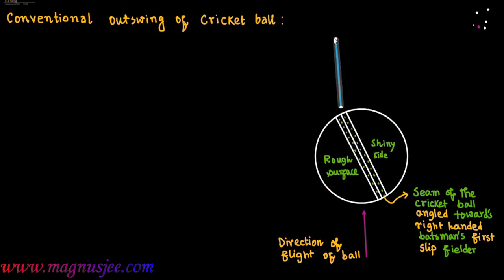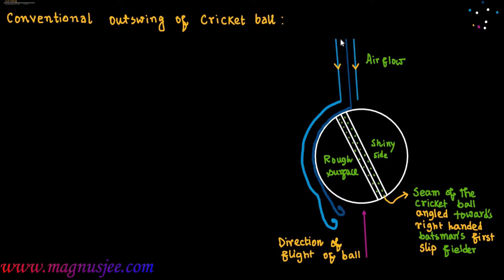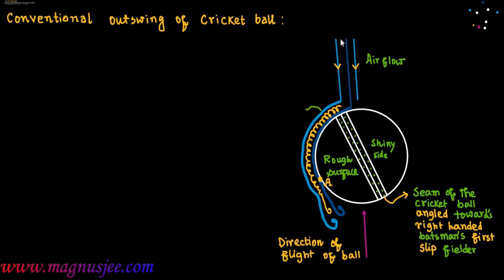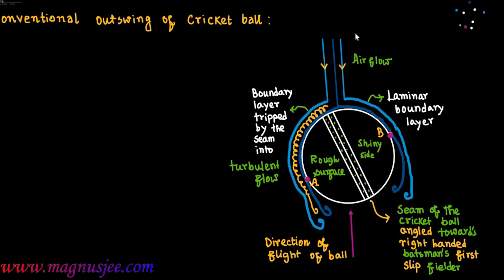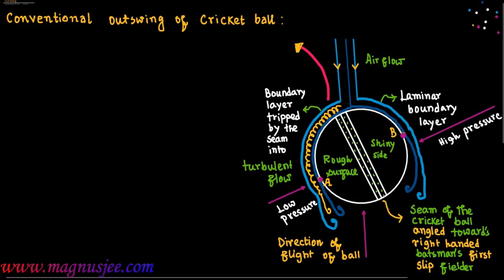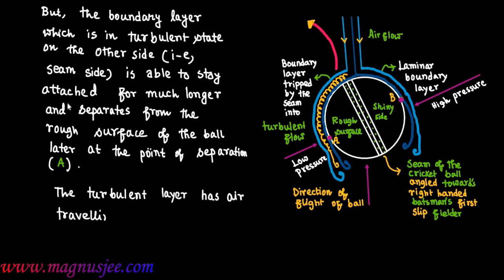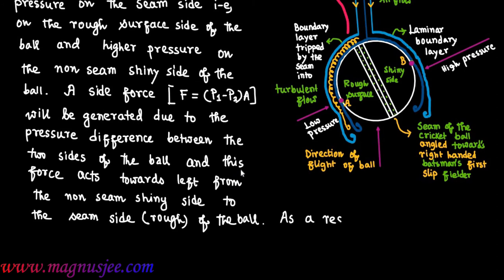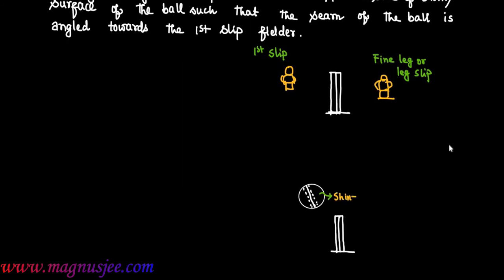Conventional Outswing of Cricket Ball // Boundary Layer Separation // Viscosity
Chapter: Viscosity : Explain Outswing of Cricket Ball .

As swing bowling is heavily dependent on the condition of the ball, many ball tampering controversies have been related to it, where teams have tried to illegally alter the wear of the ball using materials such as sandpaper to produce additional swing.

The essence of swing bowling is to get the cricket ball to deviate sideways as it moves through the air towards or away from the batsman. To do this, the bowler makes use of six factors:

The raised seam of the cricket ball
The angle of the seam to the direction of travel
The wear and tear on the ball
The polishing liquid used on the ball
The speed of the delivery
The bowler's action
The asymmetry of the ball is encouraged by the constant polishing of one side of the ball by members of the fielding team, while allowing the opposite side to deteriorate through wear and tear. With time, this produces a marked difference in the aerodynamic properties of the two sides, causing the ball to move towards the rough side and away from the shiny side.

Both turbulent and laminar airflow contribute to swing. Air in laminar flow separates from the surface of the ball earlier than air in turbulent flow, so that the separation point moves toward the front of the ball on the laminar side. On the turbulent flow side it remains towards the back, inducing a greater lift force on the turbulent airflow side of the ball. The calculated net lift force is not enough to account for the amount of swing observed. Additional force is provided by the pressure-gradient force.

 A layer of fluid, in this case air, will have a greater velocity when moving over another layer of fluid than it would have had if it had been moving over a solid, in this case the surface of the ball. The greater the velocity of the fluid, the lower its static pressure.

When the ball is new the seam is used to create a layer of turbulent air on one side of the ball, by angling it to one side and spinning the ball along the seam. This changes the separation points of the air with the ball; this turbulent air creates a greater coverage of air, providing lift. The next layer of air will have a greater velocity over the side with the turbulent air due to the greater air coverage and as there is a difference in air velocity, the static pressure of both sides of the ball are different and the ball is both 'lifted' and 'sucked' towards the turbulent airflow side of the ball.

When the ball is older and there is an asymmetry in roughness the seam no longer causes the pressure difference, and can actually reduce the swing of the ball. Air turbulence is no longer used to create separation point differences and therefore the lift and pressure differences. On the rough side of the ball there are scratches and pits in the ball's surface. These irregularities act in the same manner as the dimples of a golf ball: they trap the air, creating a layer of trapped air next to the rough side of the ball, which moves with the surface of the ball. The smooth side does not trap a layer of air. The next layer of air outward from the ball will have a greater velocity over the rough side, due to its contact with a layer of trapped air, rather than solid ball. This lowers the static pressure relative to the shiny side, which swings the ball. If the scratches and tears completely cover the rough side of the ball, the separation point on the rough side will move to the back of the ball, further than that of the turbulent air, thereby creating more lift and faster air flow. This is why a new ball will swing more than an old ball. If the seam is used to create the turbulent air on the rough side, the tears will not fill as quickly as they would with laminar flow, dampening the lift and pressure differences.

Conventional swing

 This can be done in two ways:

Outswinger: An outswinger to a right-handed batsman can be bowled by aligning the seam slightly to the left towards the slips and placing the roughened side of the ball on the left. To extract consistent swing, a bowler can also rotate his wrist toward the slips while keeping his arm straight. To a right-handed batsman, this results in the ball moving away to the off side while in flight, usually outwards from his body.

Inswinger: An inswinger to a right-handed batsman can be bowled by aligning the seam slightly to the right and placing the roughened side of the ball on the right. To extract consistent swing, a bowler can also rotate or "open up" his wrist towards leg slip. To a right-handed batsman, this results in the ball moving in to the leg side while in flight, usually inwards towards his body.